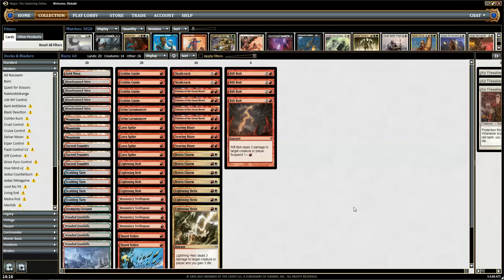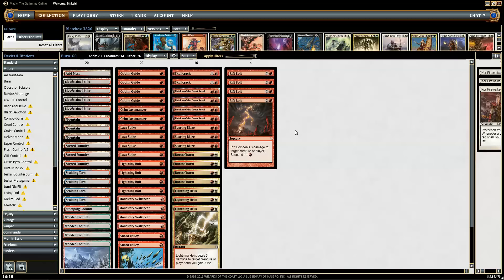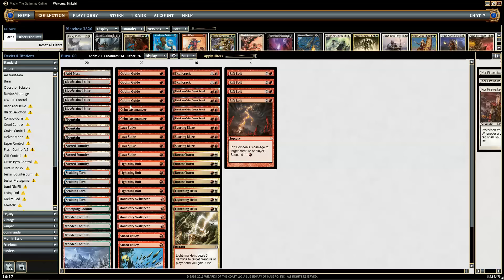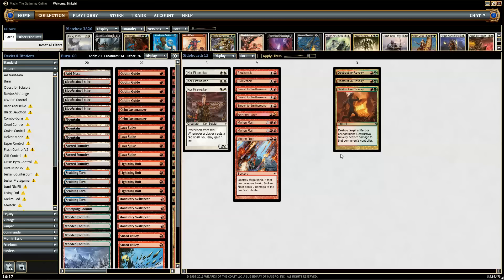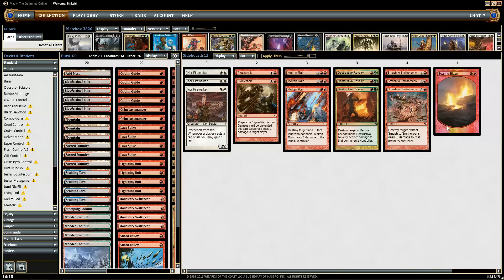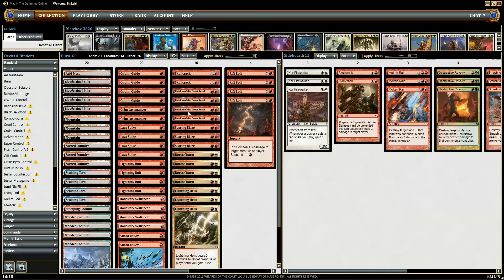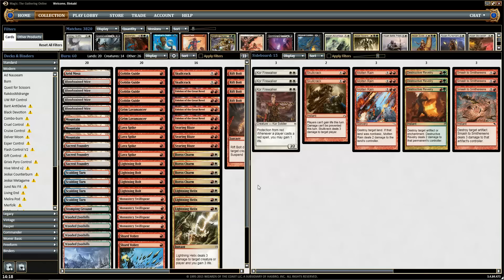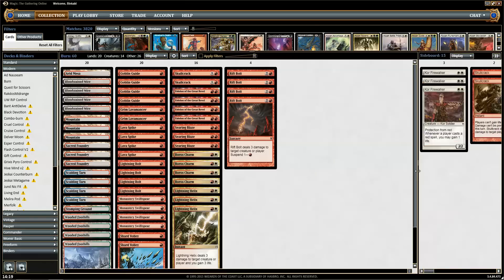MTG Modern Burn #1 Deck Tech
Binkabi goes through his Modern Burn deck.

You can follow the development of the Taking Turns deck (and other brews) by Farf

For just $2 a month you get access to the Mysterious Beleren Society and awesome rewards.